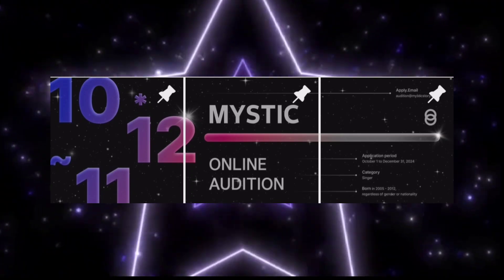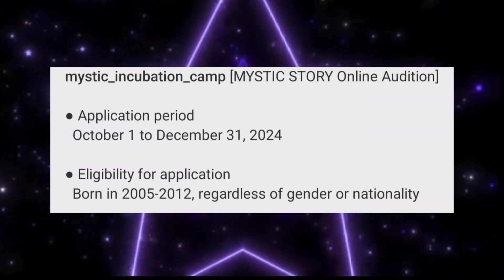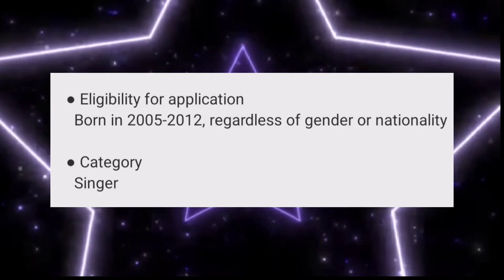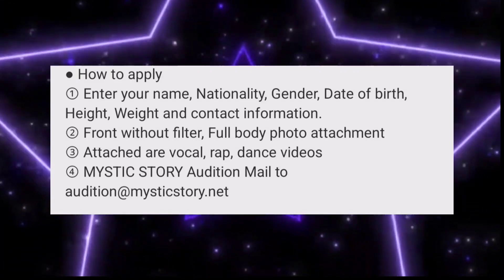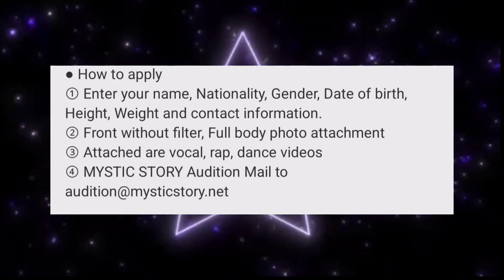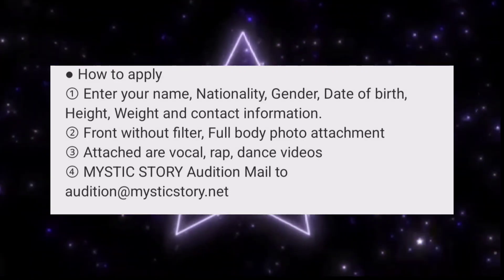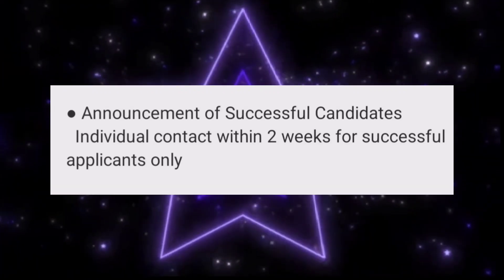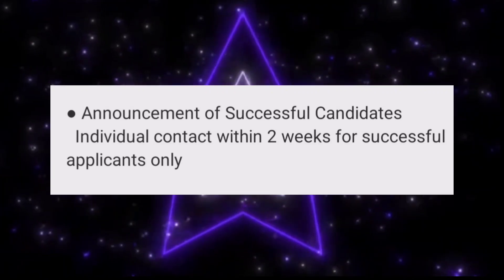MYSTIC STORY Online Audition | Oct, Nov, Dec | Kpop Audition 2024 | Kpop Audition Tutorial l Billlie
hello
안녕하세요

ID : beauty_fullcollection

Kpop Audition 2024 Guide link Indian's can purchase only Rs.50
click the link to know more

Kpop Audition Tips video link

How upload videos on Youtube & Google Drive

How To Apply audition by email or gmail